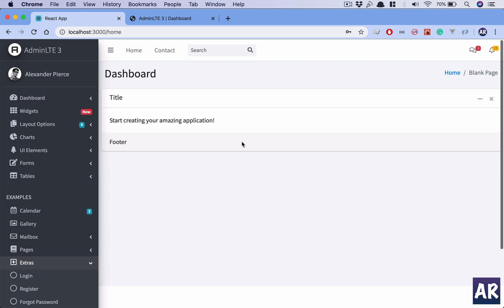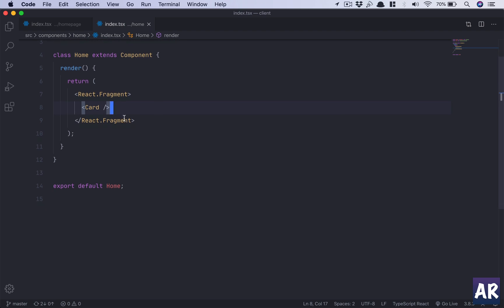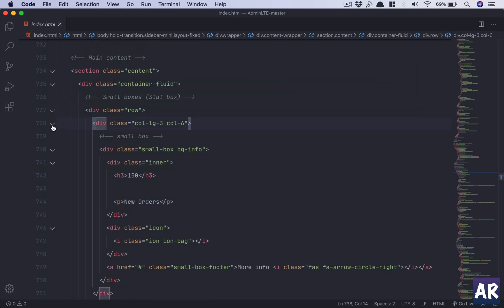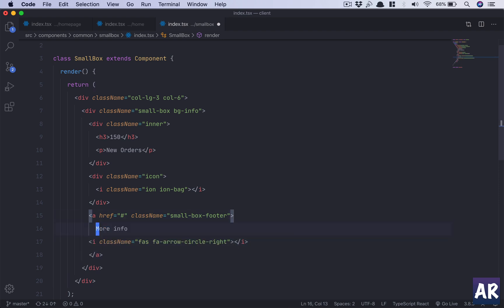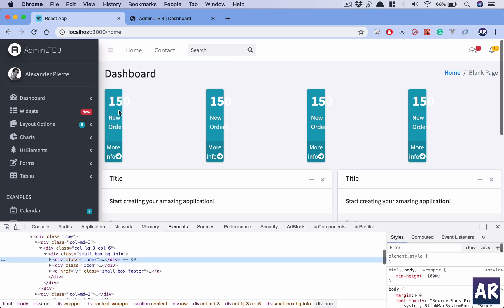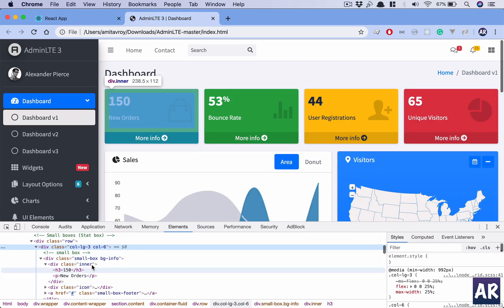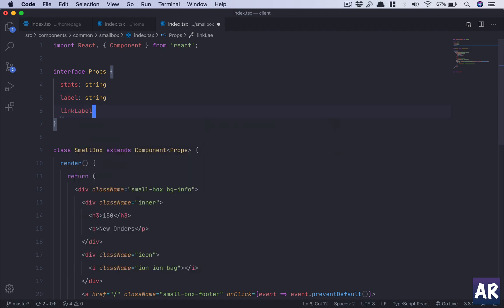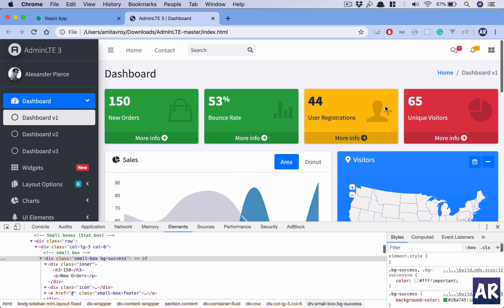Converting the small card into a React based component from AdminLTE theme | React, Laravel, Admin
React JS | Laravel | Components
In this video, I am going to work on converting the HTML of the small card to a React-based component which we can then reuse throughout the application easily by sending data through props.